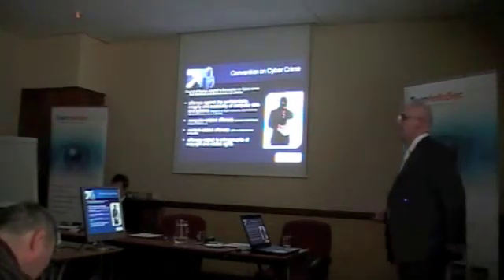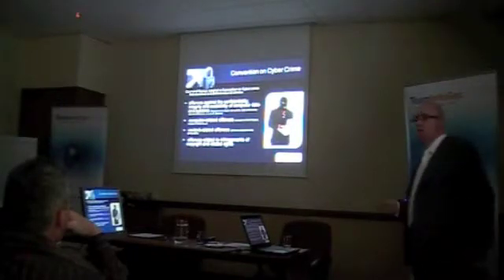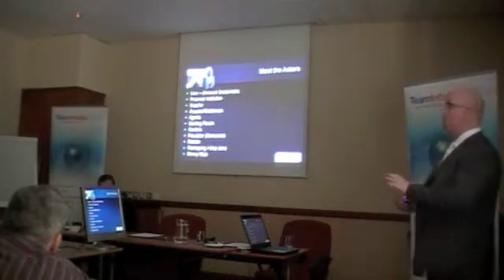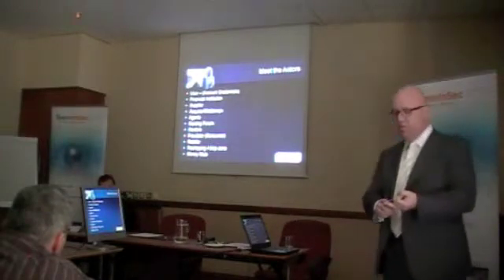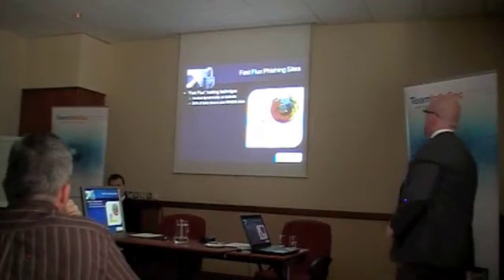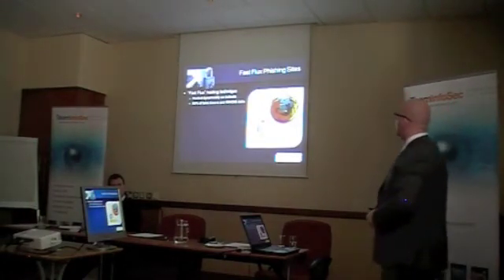Cyber Crime Executive Briefing - 2010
April 14 2010 - IFSC Dublin
Cybercrime Executive Briefing presented by Paul C Dwyer